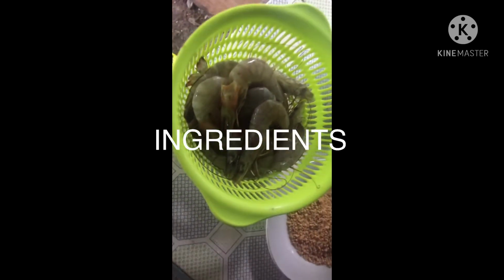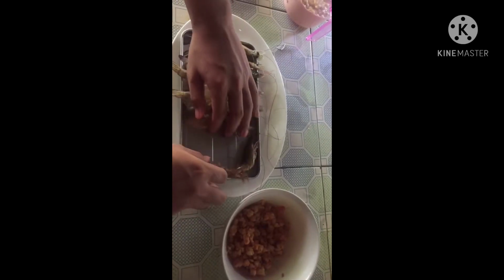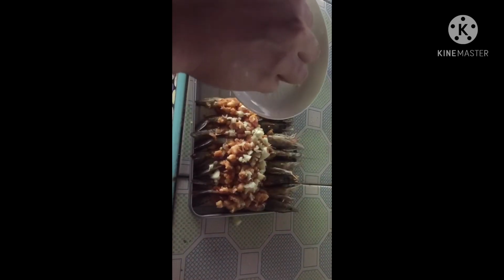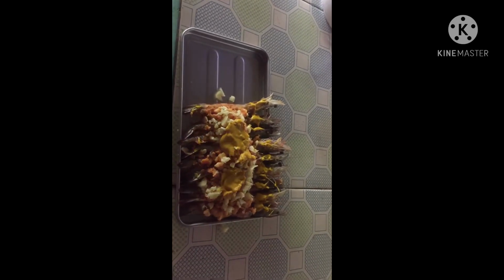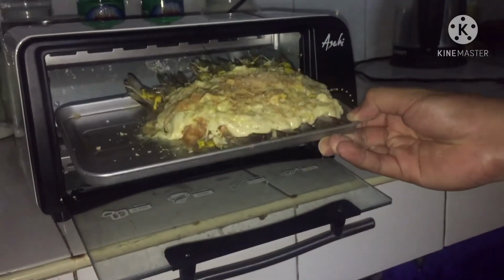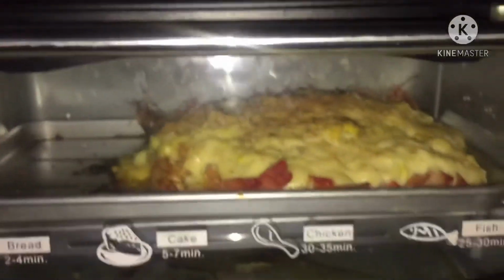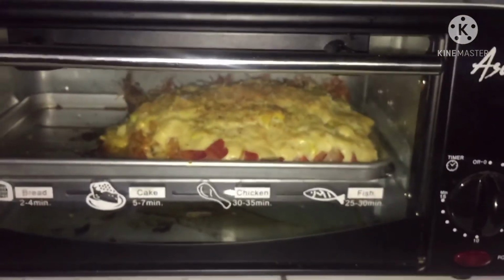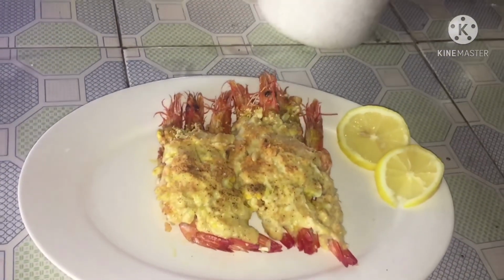KITCHEN ESSENTIALS AND BASIC FOOD PREPARATION - MIDTERM PERIOD EXAMINATION INDIVIDUAL(SHRIMP THER)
SEC 5
PROF RICHARD TABUENA
JAMIL ALLEN LUNARIA BAYNA